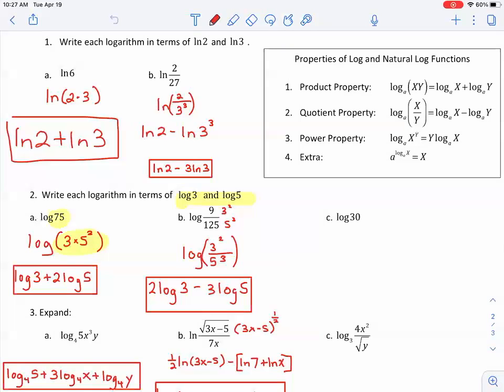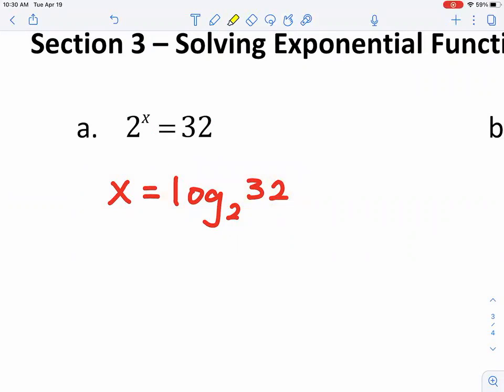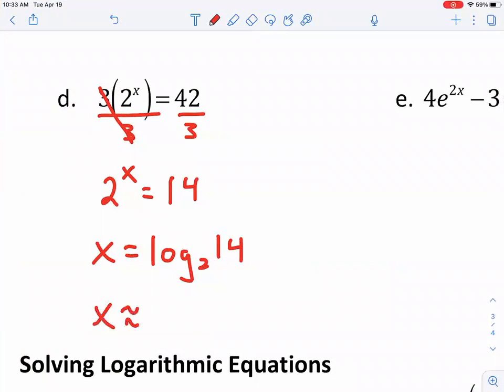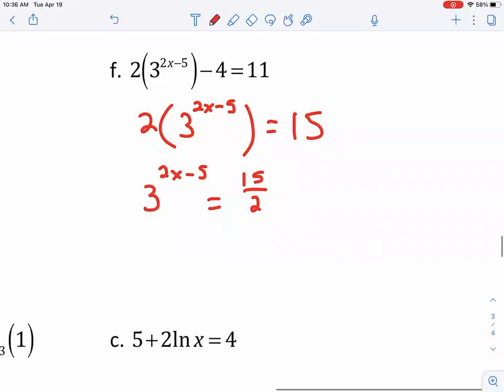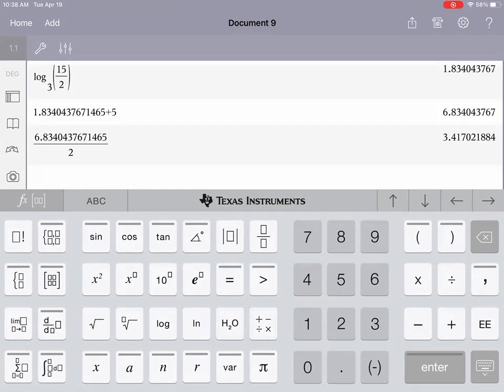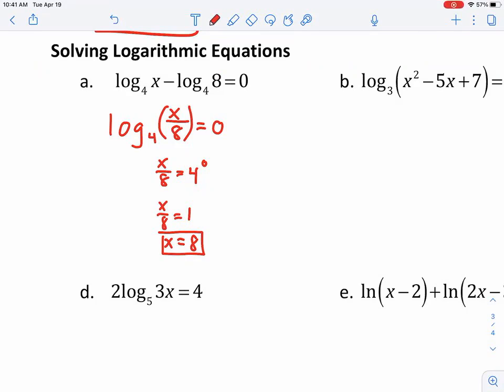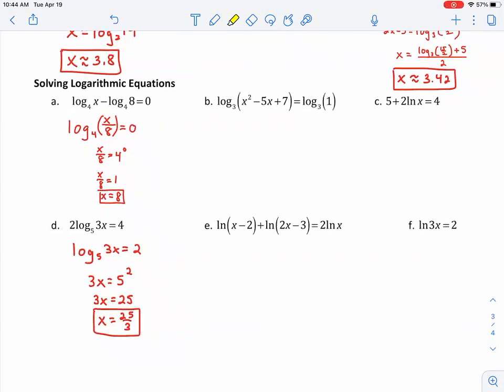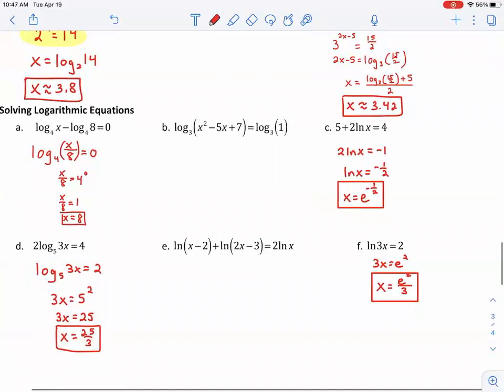solving log/exponential equations notes